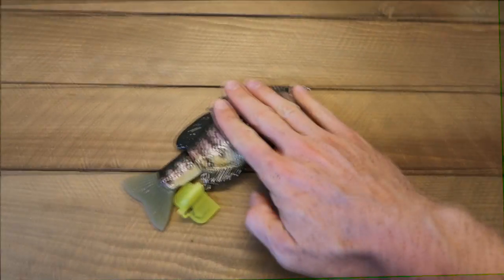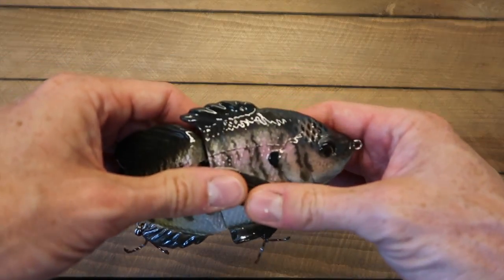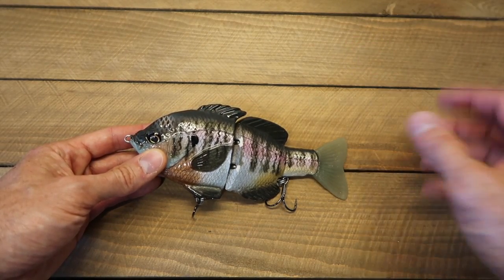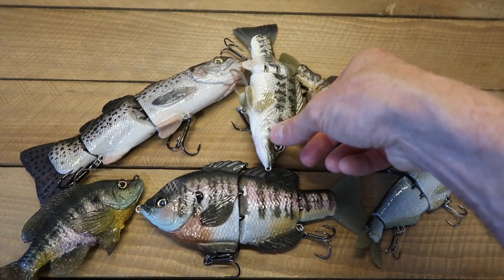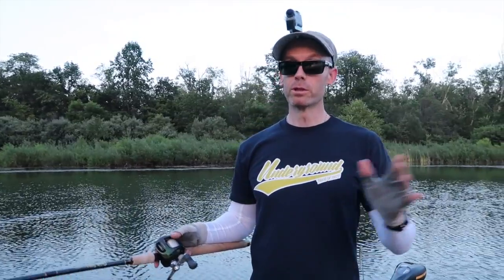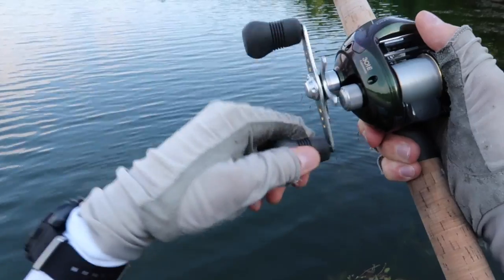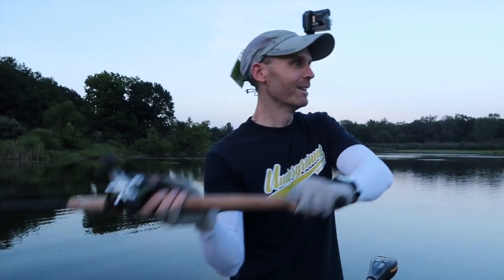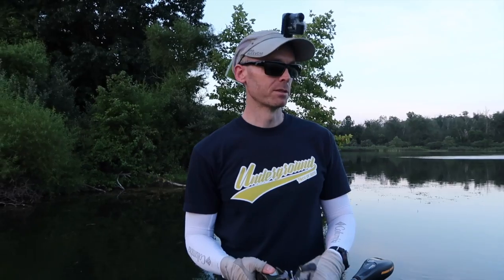Now THAT'S a swimbait! Mattlures MAGNUM Strong Gill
If this lure could enlist, it would be a kick-ass Marine saying to the biggest bass in the lake, "COME GET SOME!!".  Seriously, this extra large new bluegill swimbait from Mattlures is no joke.

Known for making exceedingly realistic swimbaits, Mattlures now offers a larger and more durable version of their much sought after and highly successful Hardgill swimbait.  Coming in at a full 7" in length and weighing 4 oz, the Magnum Strong Gill is a seriously large bluegill lure.  The detail is outstanding and the construction as robust as they come.  This is a lure for those who are focused on pursuing trophy size fish and what better way then by offering them a giant version of one of their favorite prey fish...the bluegill.  The swimming action is smooth, and yet also has a motion which implies injury or evasive/fleeing action.  In a word this lure THUMPS.  The immense pulse you feel through your rod when using it assures you that any fish in the area are aware of this lure.  I see this also being a fantastic night fishing lure.  I found no deficiencies or issues with the MAGNUM Gill during testing.  If you are a fan of the smaller Hardgill, or hard bluegill swimbaits in general you are now looking at the king within that category.  The MAGNUM does not come cheap with a price tag direct from the manufacturer of $110.00.  That may be a non-starter to lots of anglers, but bear in mind these are hand crafted, hand painted, small production lures made here in the USA.  In addition the detail is uncompromising and near taxidermy quality.  I can fully recommend the MAGNUM Strong Gill as the finest hardbody jointed bluegill swimbait I have used to date.